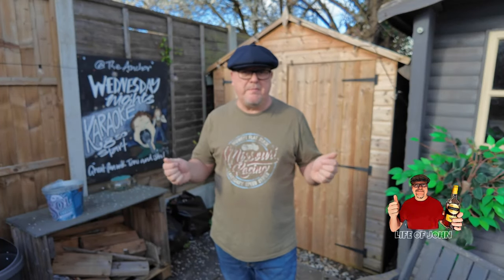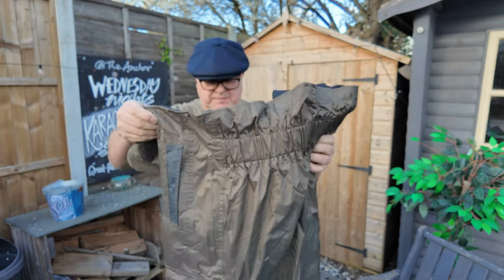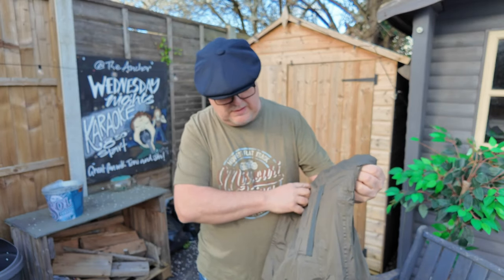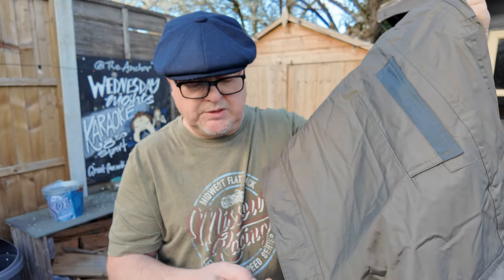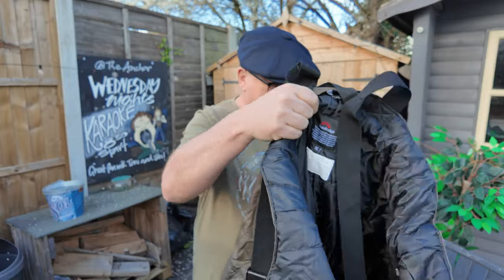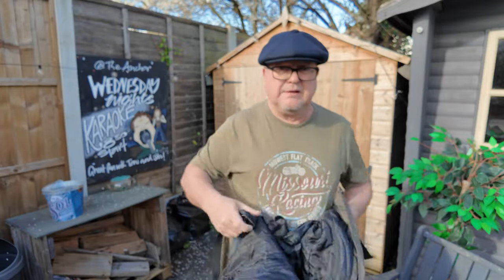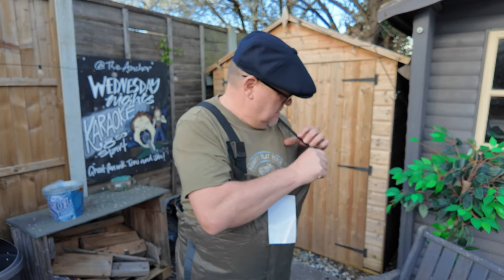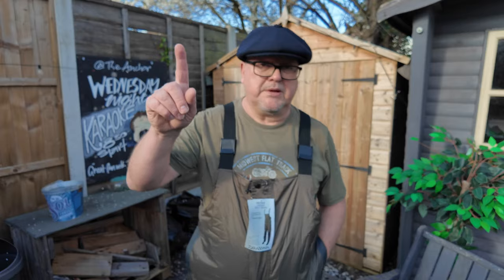Best Bib And Brace For The Money - Carp, Lure, Float - Clothing For Fishing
Here I am looking at the Daiwa Retex Bib And Brace which I have bought for my lure and carp fishing trips in the warmer weather to keep my clothes from getting spoilt. This Bib and Brace from Daiwa is a pretty good price and I am sure they will get plenty of use.

John.

You'll receive notifications when I upload a new video.